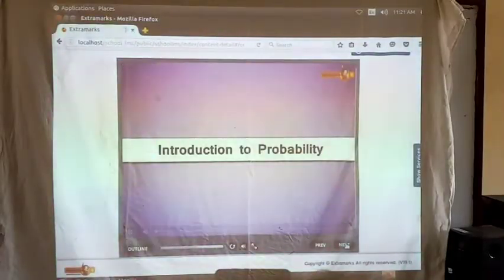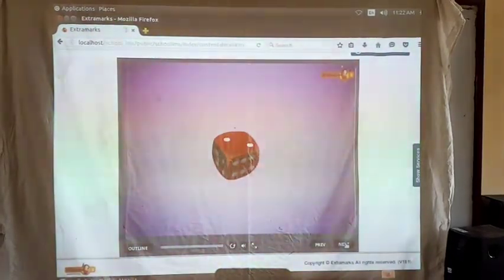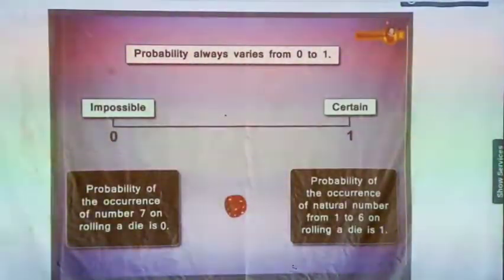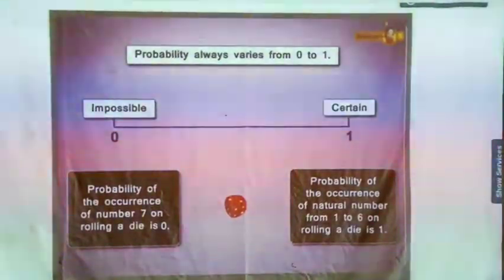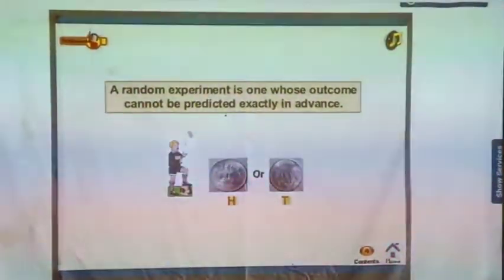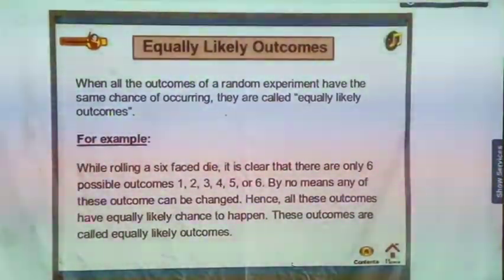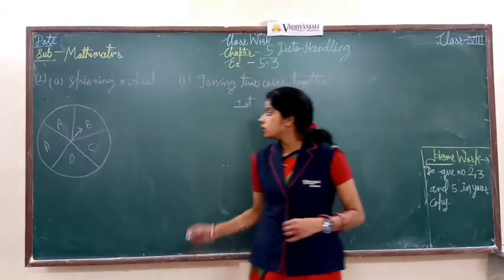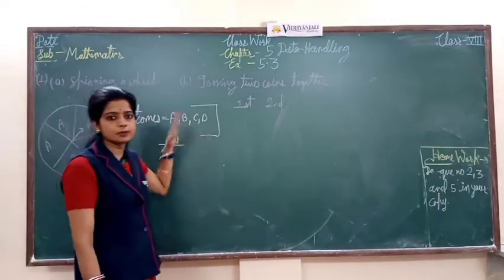Class 8, Maths, Ex 5 3